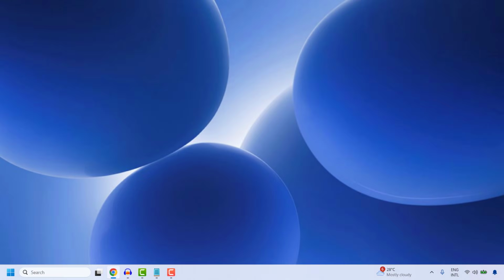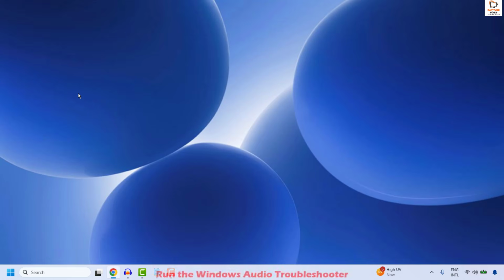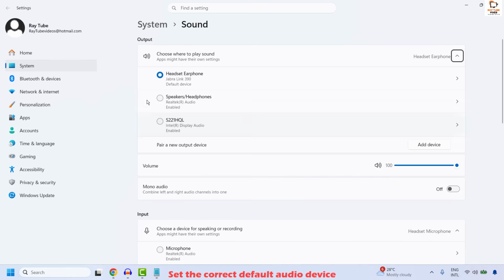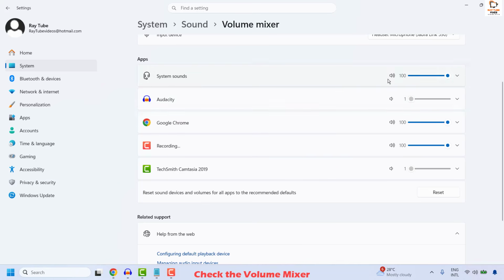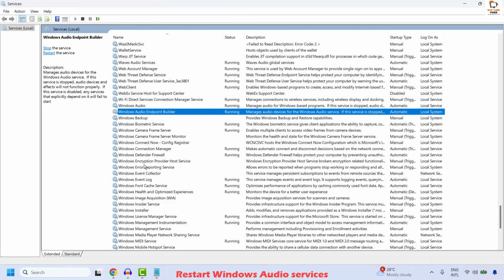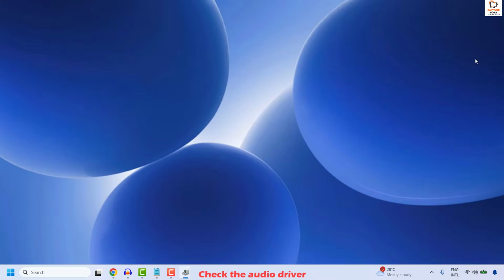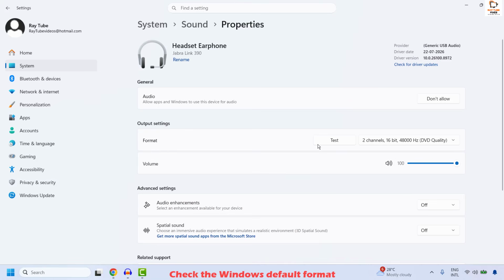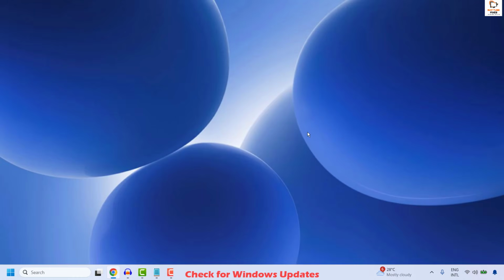Solved : ""No Sound or Audio Problems" in Windows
To help guide you through the process, here is a step-by-step video demonstration on how to troubleshoot and fix no sound problems on Windows:

1. Check the volume and mute settings
Click the speaker icon on the taskbar.
Make sure the volume isn't muted and increase the volume.
Select the correct output device (speakers, headphones, monitor, Bluetooth device, etc.).

2. Check the physical connections:

If using wired speakers/headphones, reconnect them.
Try a different USB or audio port.
For Bluetooth headphones, make sure they are connected and selected as the output device.

3. Run the Windows Audio Troubleshooter:
Go to Settings → System → Troubleshoot → Other troubleshooters.
Find Audio and click Run.
Follow the recommended troubleshooting steps.

4. Set the correct default audio device:
Right-click the speaker icon → Sound settings.
Under Output, select the device you want to use.
Make sure Windows isn't sending audio to an unused monitor, HDMI device, or Bluetooth device.

5. Check the Volume Mixer:
Go to Settings → System → Sound → Volume mixer.
Check that the affected application isn't muted.
Increase the application's volume.
Verify that the app is using the correct output device.

6. Restart Windows Audio services
Press Win + R, type services.msc, and press Enter.
Find these services:
Windows Audio
Windows Audio Endpoint Builder
For each service:

Right-click it.
Select Restart.
Check whether audio works afterward.

7. Check the audio driver:
Right-click Start → Device Manager.
Expand Sound, video and game controllers.
Right-click your audio device.
Select Update driver → Search automatically for drivers.
Also check Audio inputs and outputs for disabled or problematic devices.

8. Roll back or reinstall the audio driver:
If the problem started after a Windows or driver update:
Right-click the audio device → Properties.
Open the Driver tab.
Try Roll Back Driver if available.
If that doesn't help:
Right-click the device → Uninstall device.
Restart the PC.
Windows may reinstall the audio driver automatically.

9. Disable audio enhancements:
Go to Settings → System → Sound.
Select your output device.
Look for Audio enhancements.
Set it to Off.
Test the audio again.

10. Check the Windows default format
Go to Settings → System → Sound → your output device → Advanced.
Try changing the Default format and test the sound.

11. Check for Windows Updates
Go to:
Settings → Windows Update → Check for updates
Install available updates and restart the computer.

12. Test with another application
Try playing audio from:
Windows Media Player
A system sound
Another application

If sound works in some applications but not others, the problem is likely with that particular application's volume mixer, output device, or settings.